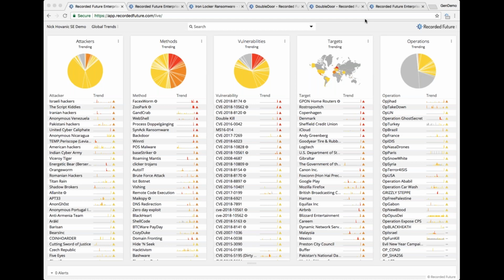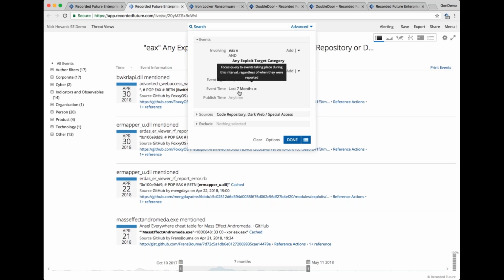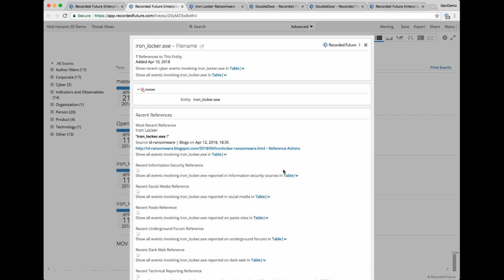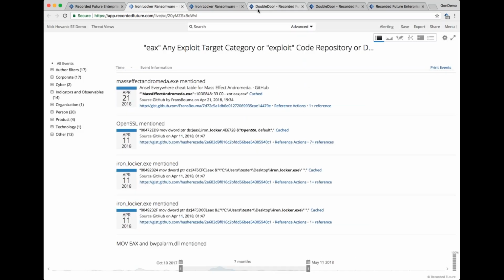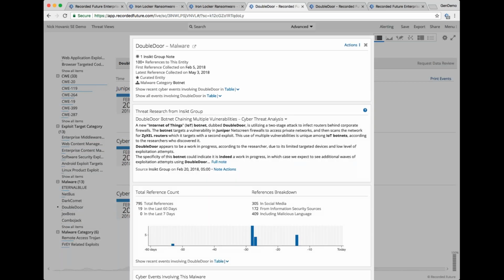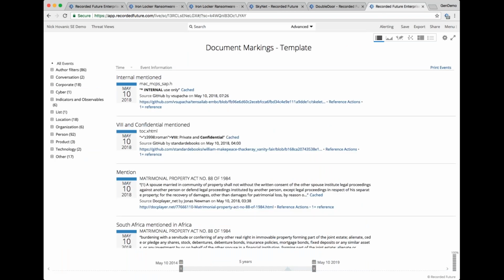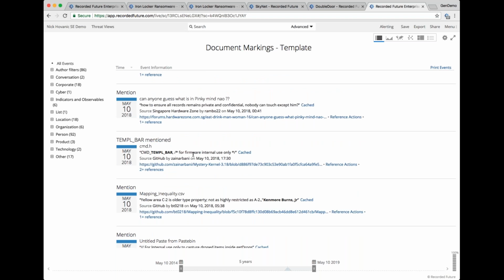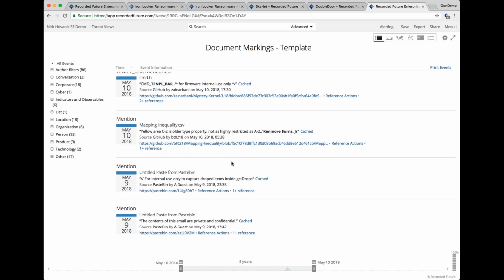Recorded Future Threat Hunting Demo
Do you want to go threat hunting? Watch this demo recording to see an experienced analyst cover how to identify attacks with specific behaviors, search for sensitive information pertinent to specific companies, and discover threat actor tactics, techniques, and procedures (TTPs).

Explore our YouTube channel to learn more or visit us